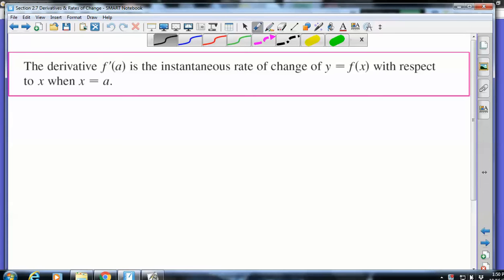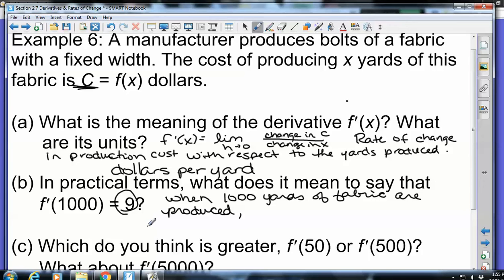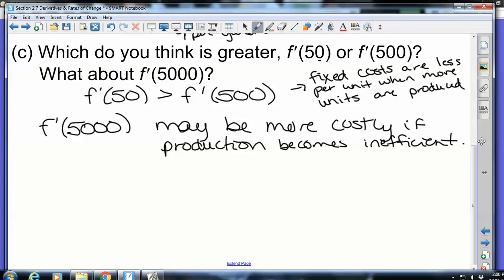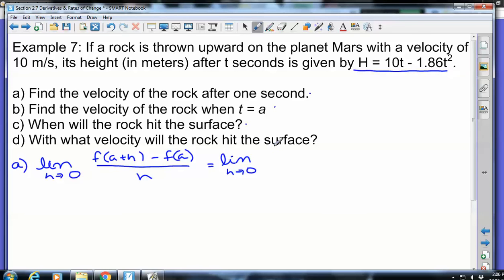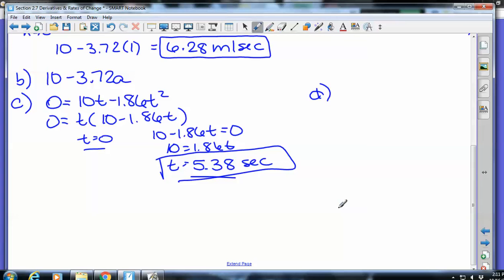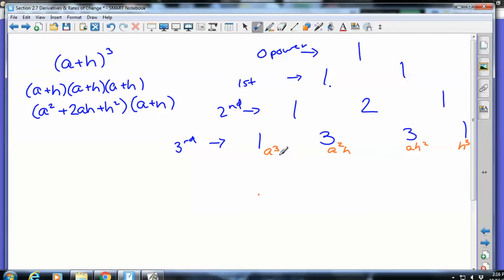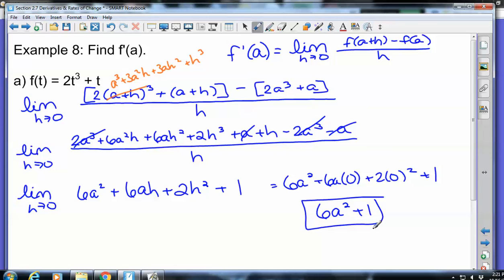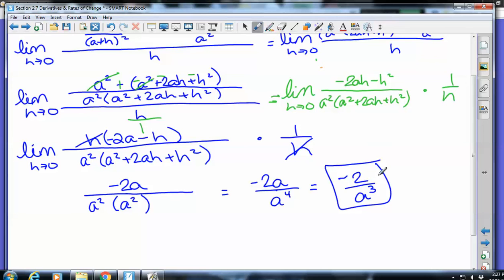Section 2 7 Oct 16